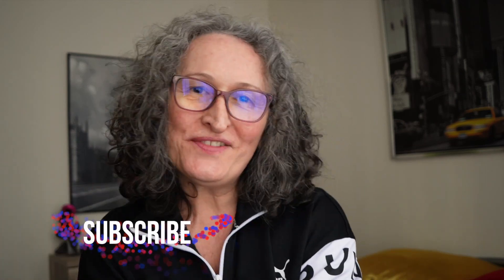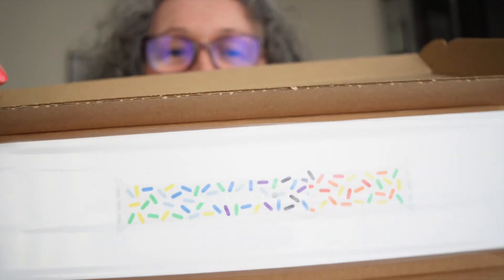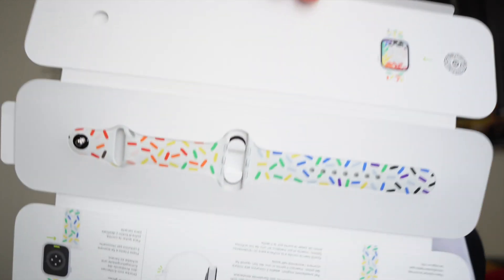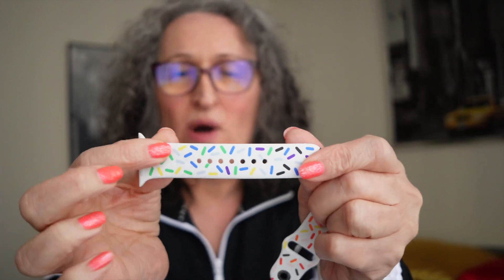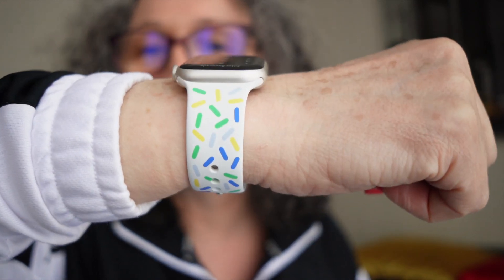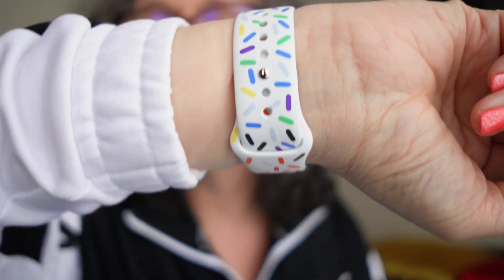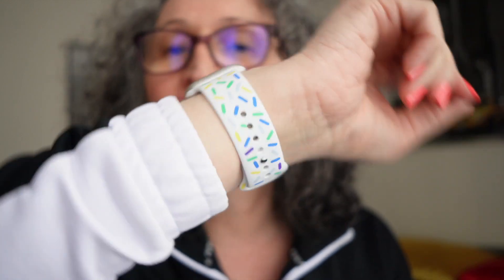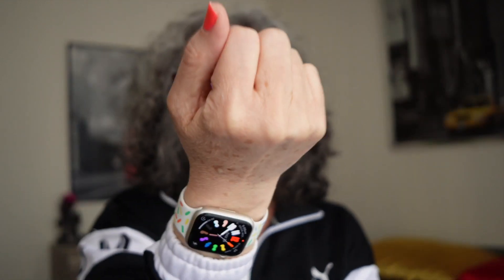Get Trendy on Pride with the Apple Watch Band Pride Edition 2023